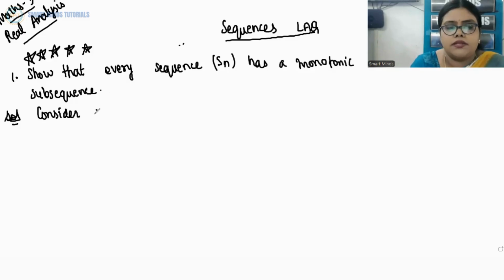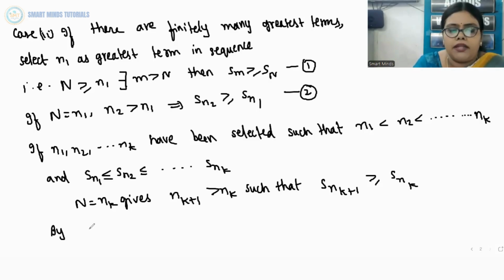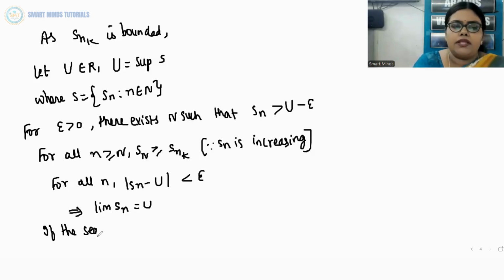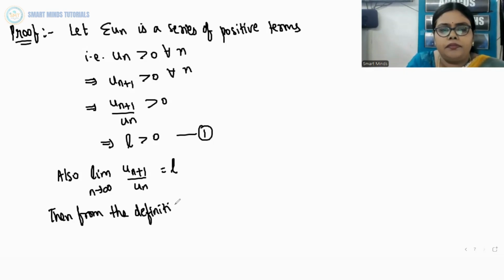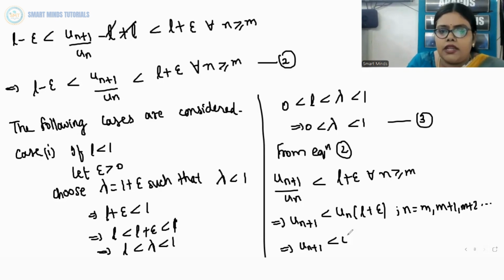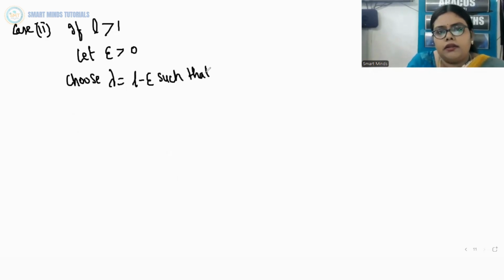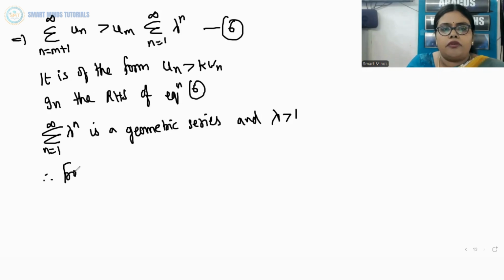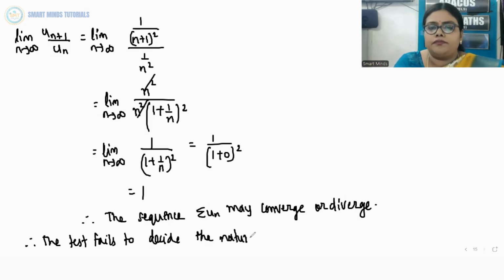Real Analysis | Sequences (LAQ) | Important Long Answer Questions with Proofs 📘✏️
In this video, we cover Real Analysis – Sequences (LAQ) with detailed explanations and step-by-step proofs. This topic is very important for B.Sc / Degree Mathematics exams and competitive preparation.

📌 In this lecture, you will learn:
✔️ Definition of sequence
✔️ Convergent and divergent sequences
✔️ Bounded sequences
✔️ Monotonic sequences
✔️ Important theorems and proofs for LAQ
✔️ Exam-oriented long answer questions

This video will help you understand the concepts clearly and write perfect answers in exams.

💬 Comment your doubts or next topic you want